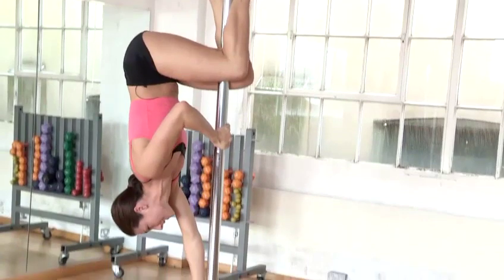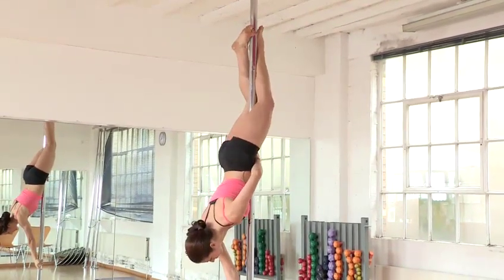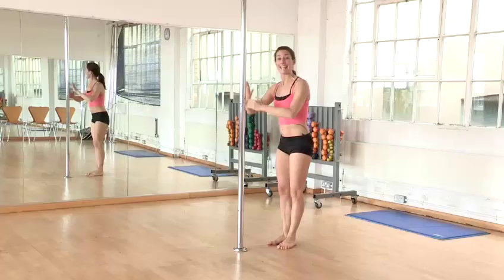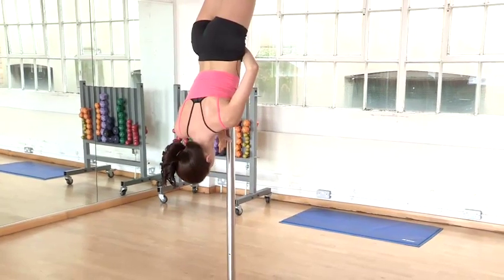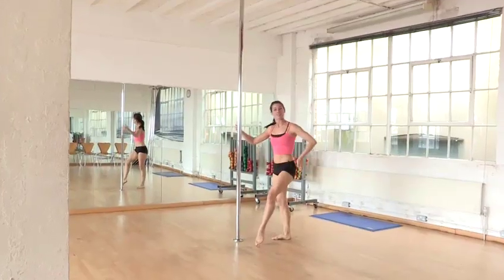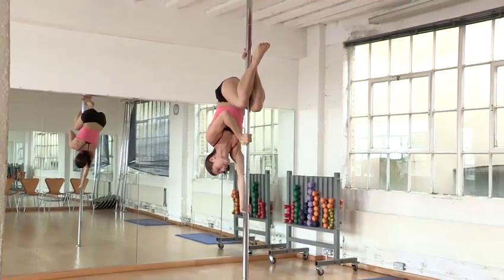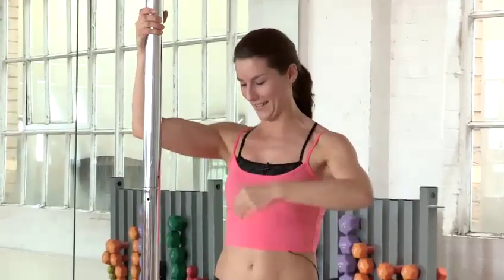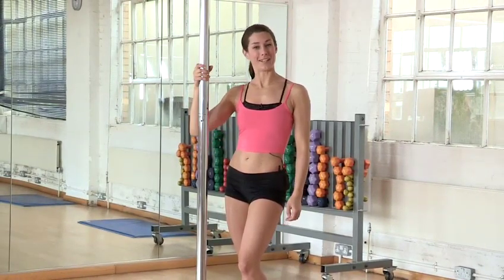How To Do The Pole Dance Caterpillar Crawl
This guide shows you How To Do The Caterpillar In Pole Dance Fitness